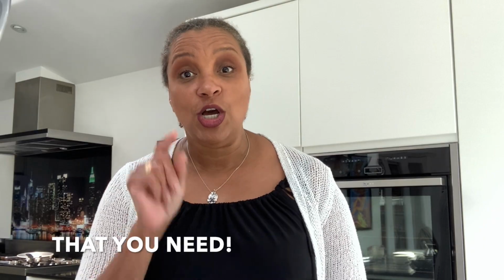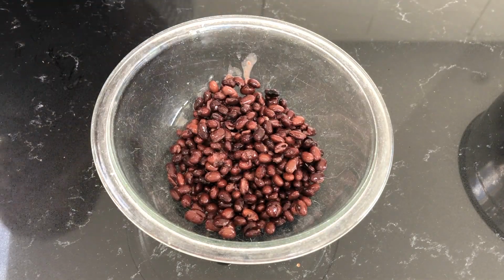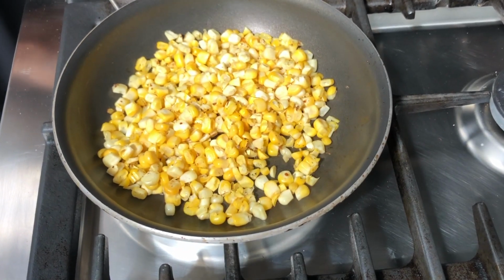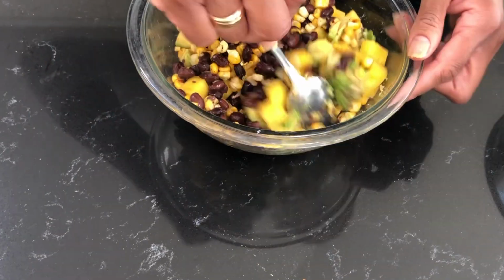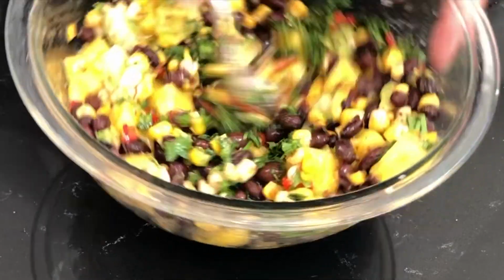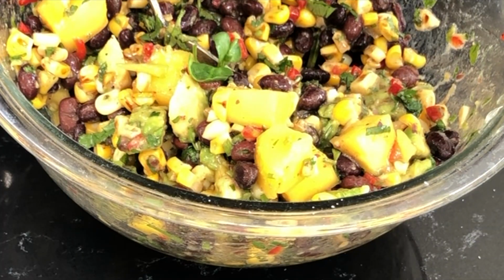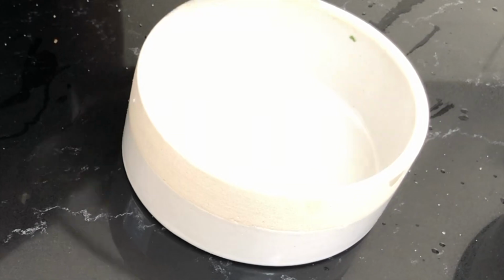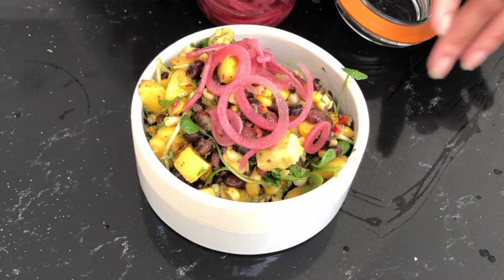BLACK BEAN AND AVOCADO SALAD: The Only Salad You'll Ever Need!!!!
Hello Cravers!

Today's recipe is an earthy, tangy, rich and totally delicious black bean & avocado salad.  It is nutritionally complete and suitable for vegans to carnivores - serve it with some crusty bread for a satisfying light lunch or as a tasty accompaniment to a BBQ.

This recipe is dedicated to my friend Caroline!

Let me know if you make it and share your pictures with me on Instagram! (@littlecravingscatering).

Black Bean and Avocado Salad

1 tin (235g/8.25oz drained) black beans
1/2 tin (100g/3.5oz drained) sweetcorn or 1 ear of fresh sweetcorn
1 avocado, cubed
1 medium mango, cubed
1/2 tsp salt or to taste
1/4 tsp ground black pepper or to taste
Juice of 1 lime
2 tbsp olive oil
2 red chilies, finely chopped
chopped coriander (cilantro) to taste
55g/2oz watercress
1/2 red onion, thinly sliced
Enough sherry vinegar to cover the sliced onions
6-8 cherry tomatoes cut in half

If using the fresh corn, remove the kernels from the cob and toast in a dry frying pan over medium heat, until they start popping and turning golden in colour.  Be careful, as they may jump out of the pan as they start to pop!!!

Place the sliced onions in a bowl and cover with the sherry vinegar to pickle.  Set aside.

In a bowl add the corn and rest of the ingredients, except for the watercress.  Mix gently and thoroughly. Refrigerate until ready to serve.

Before serving, take the salad out of the refrigerator, add the watercress and top with the pickled onions.

Enjoy! x